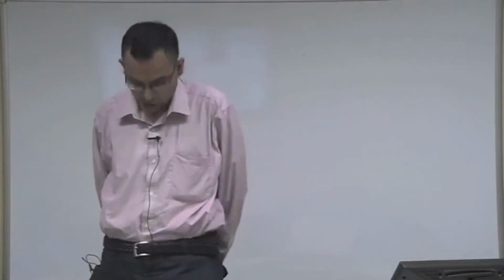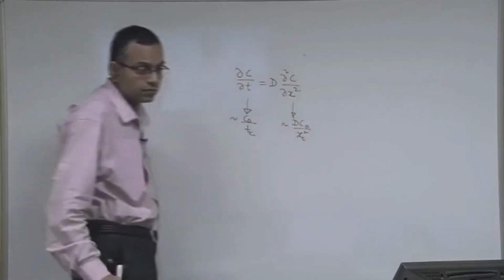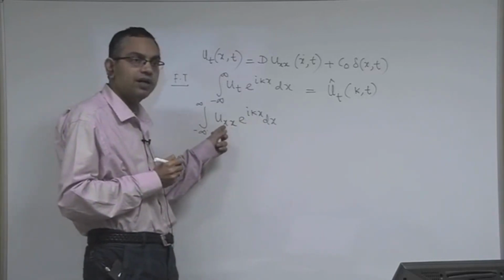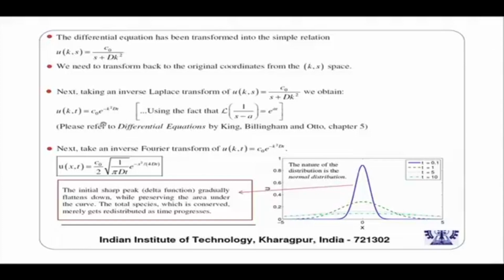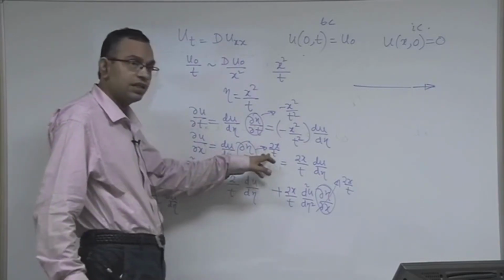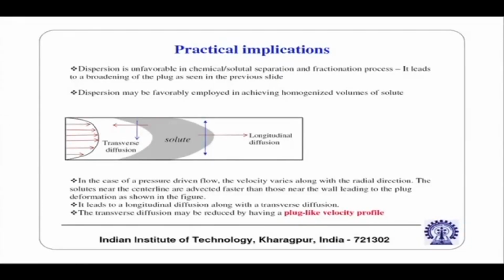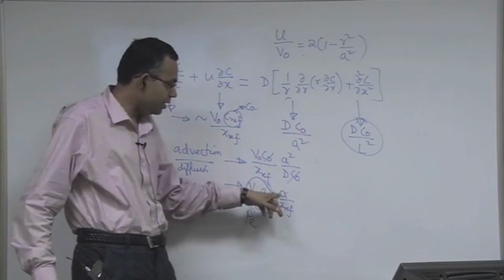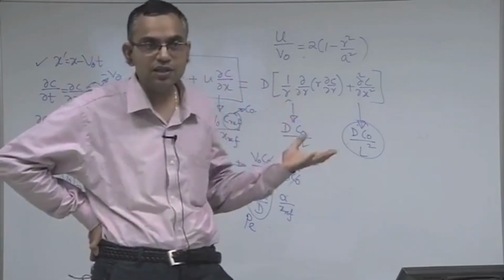Lec 42: Dispersion